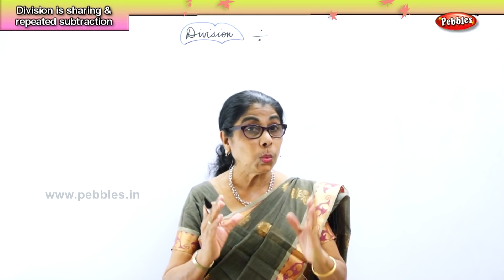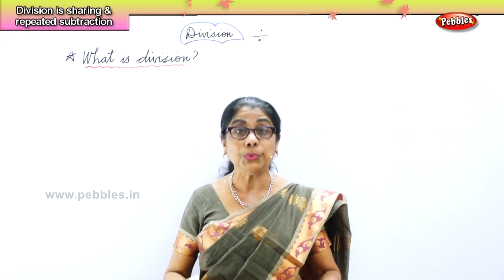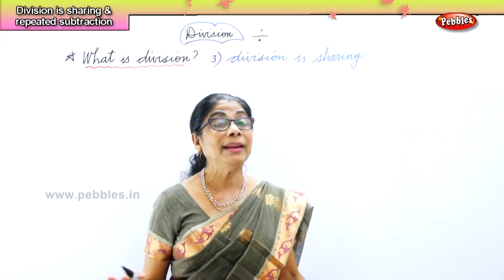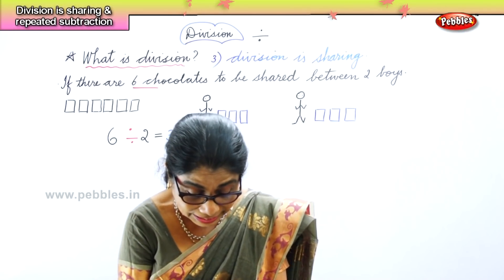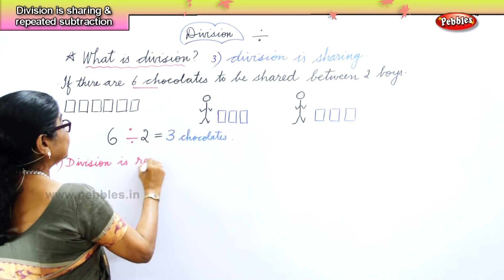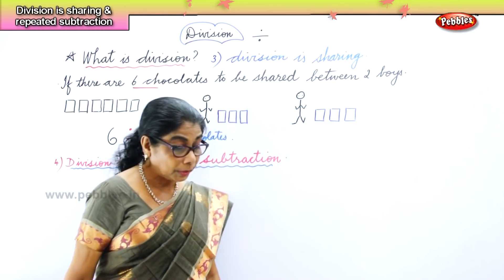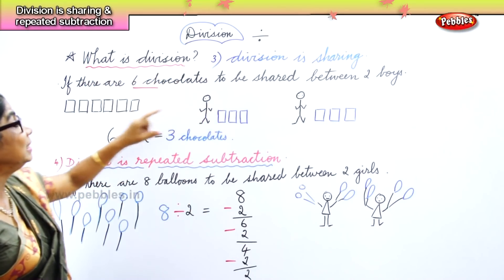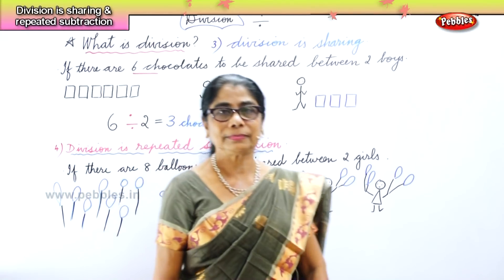Learn basic of mental Maths for beginners | Division sharing & Repeated Subtraction | Maths Tricks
Learn basic of mental Maths for beginners | Division sharing & repeated subtraction | Mental Maths Tricks